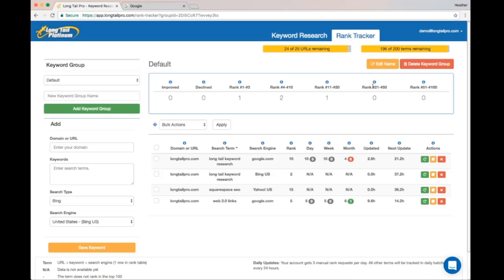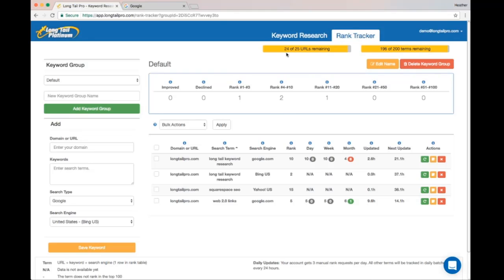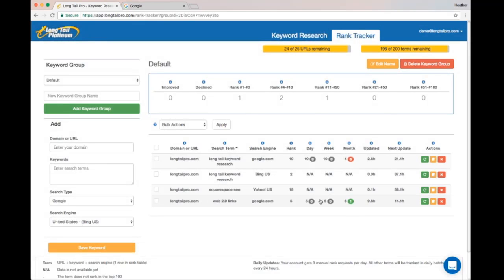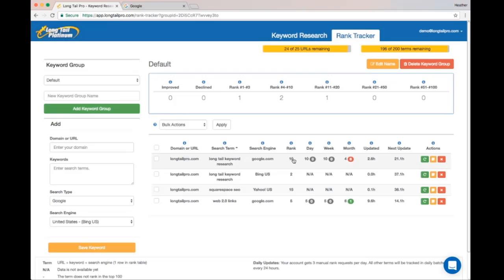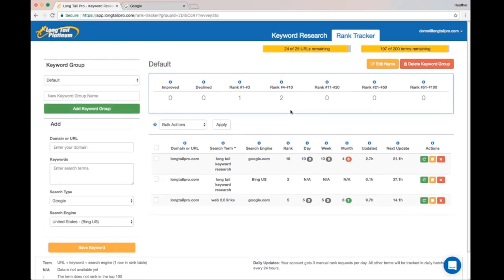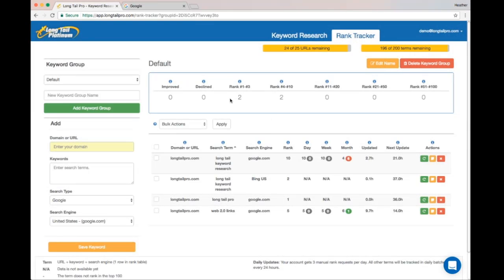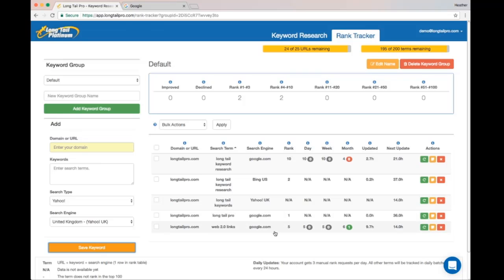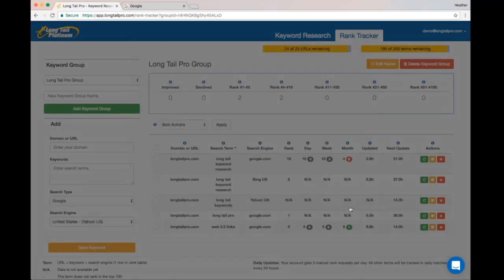Long Tail Pro Review | How to use Rank Tracker with Long Tail Pro?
Long Tail Pro is the best keyword research tool that money can buy. Learning how to do keyword research properly is simple with Long Tail Pro saving you huge amounts of time, while discovering highly profitable keyword opportunities.

And just a bit of history this tool was actually launched in 2011. As of this date there are over 70,000 SEOs using it since it was launched.

Long Tail Pro makes it really easy to find keywords with low competition and high search volume, especially ones with commercial value.

This video gives a quick introduction to the Long Tail Rank Tracker, including:

- How term/URL tracking works
- How to view rankings and details for your terms
- How to add and remove terms or projects
- How to add notes to your rankings